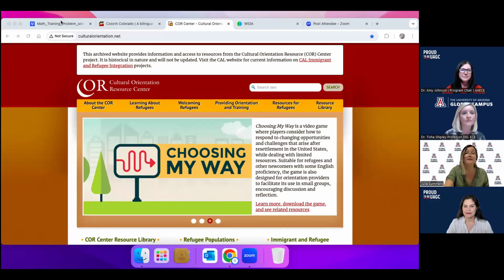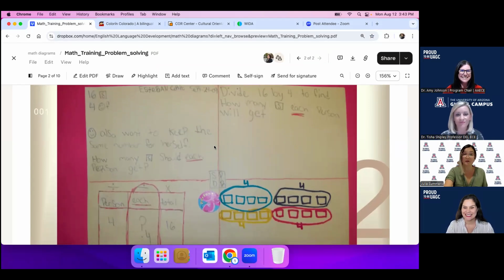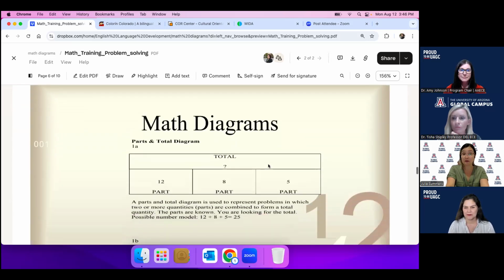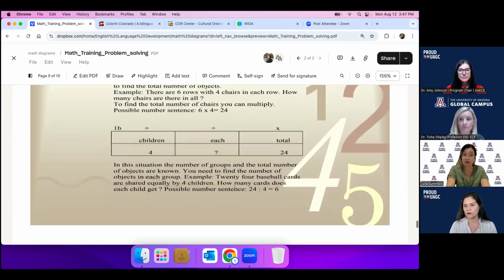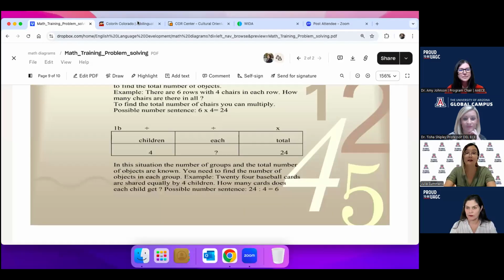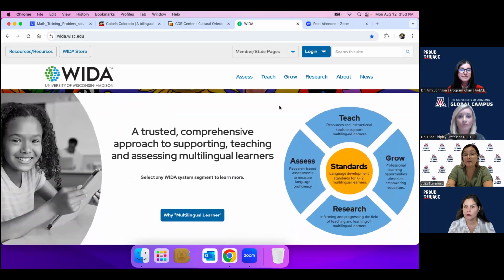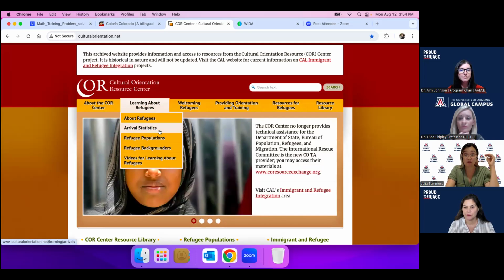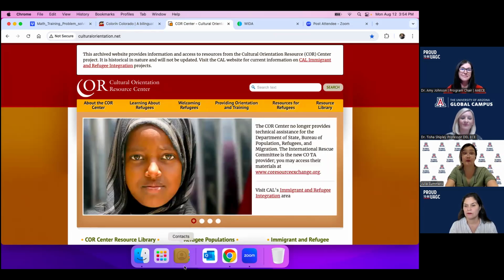Panel Discussion on Supporting ELL Students and Families